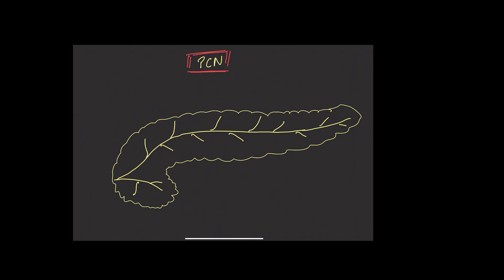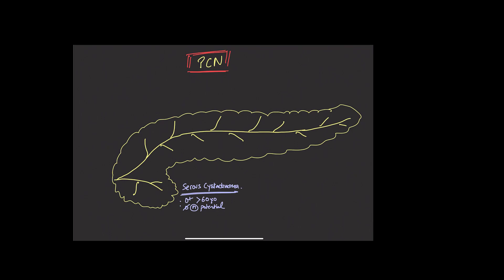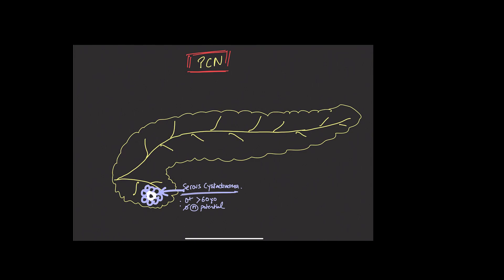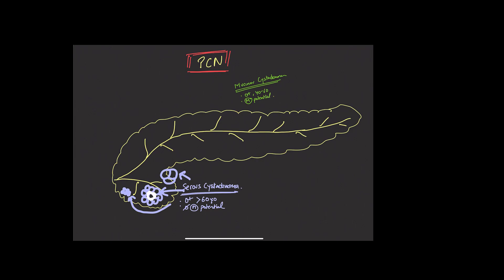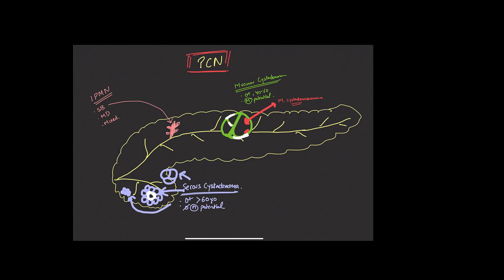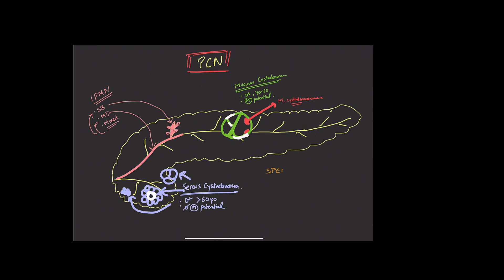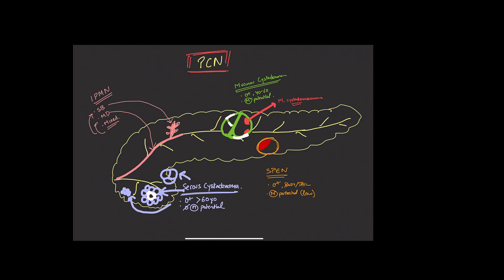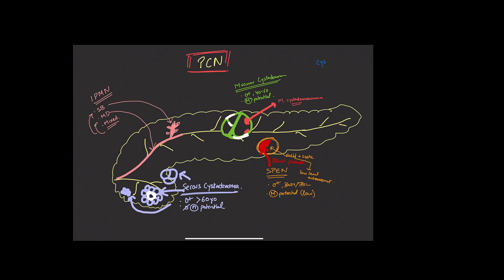Pancreatic cystic neoplasms